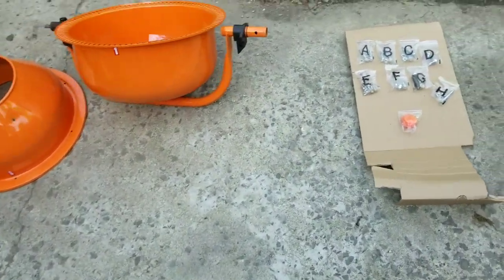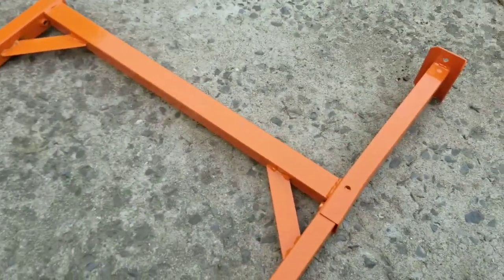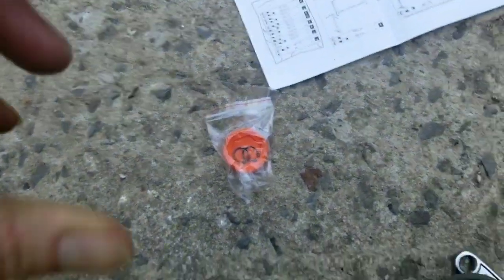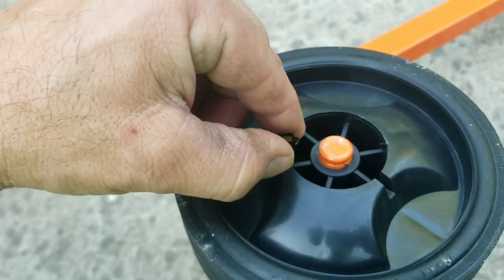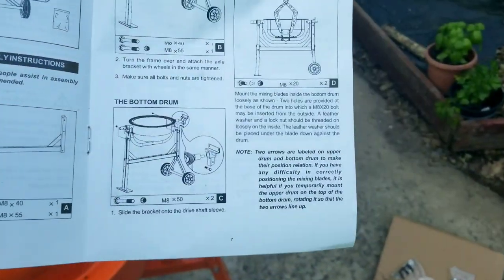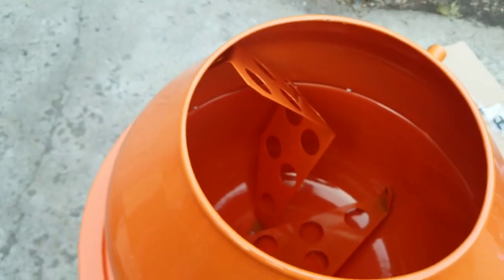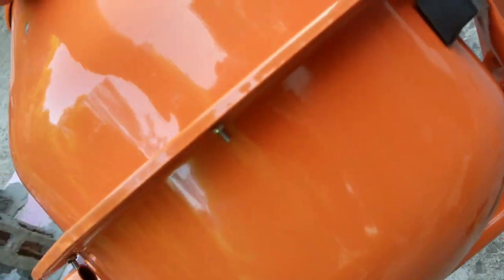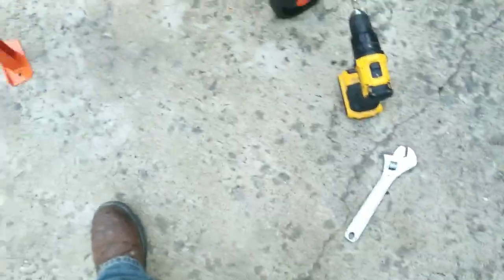Concrete mixer from Amazon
Bought a portable concrete mixer from Amazon and put it together. goplus electric mixer. i paid $120. 2.2 cuft. It's too small...